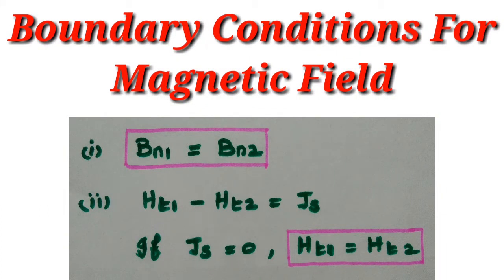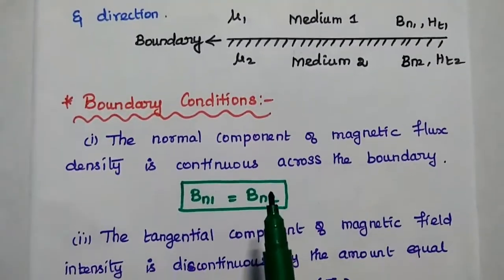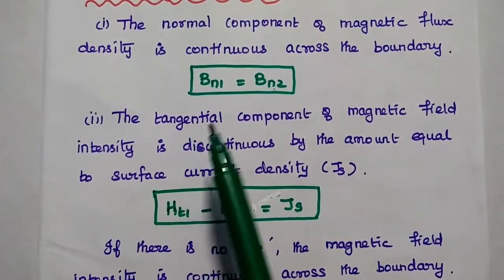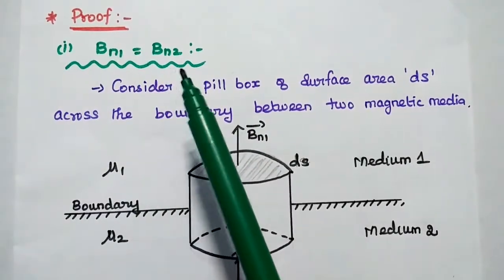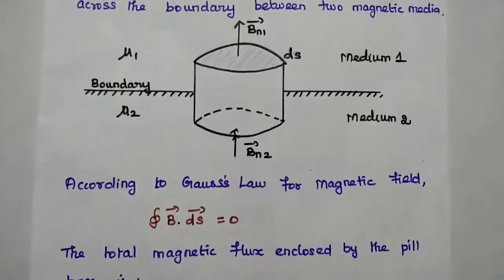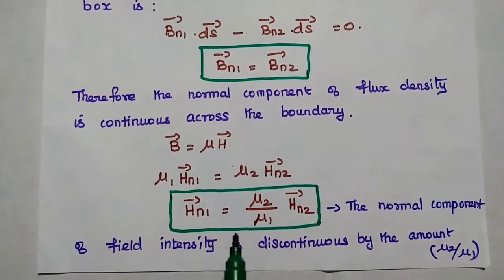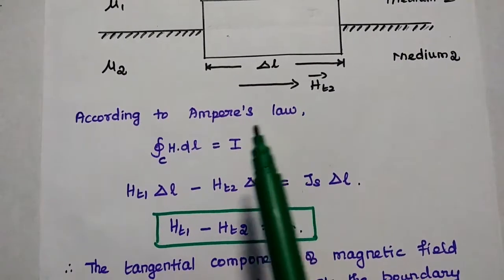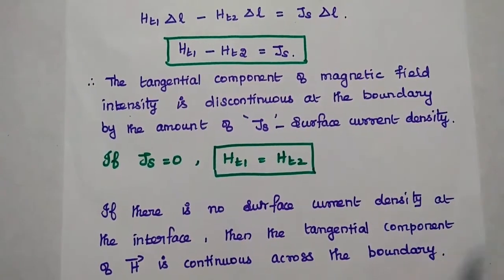Boundary Conditions for Magnetic Field - EMF - EMT